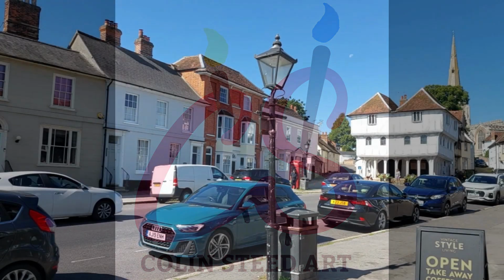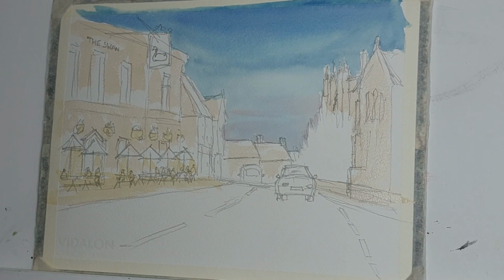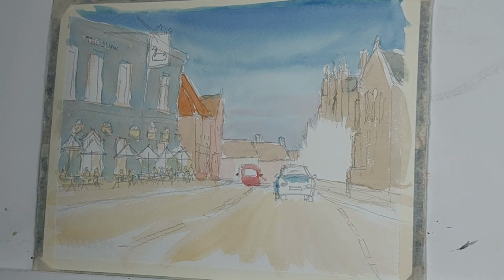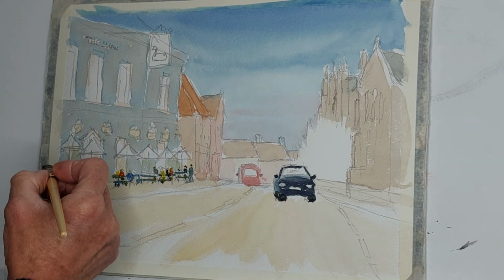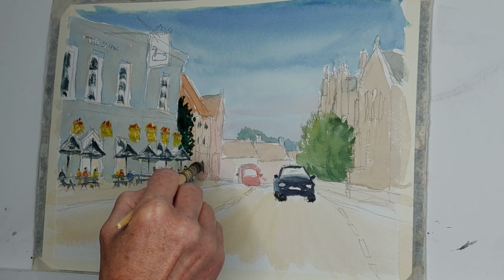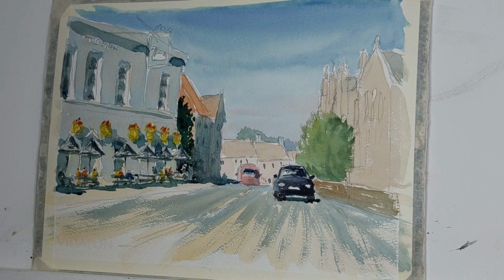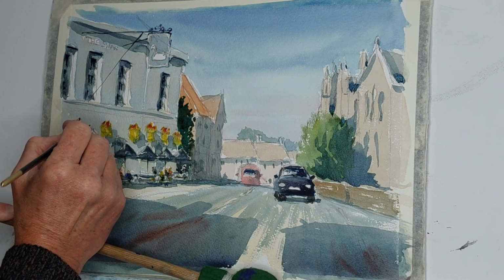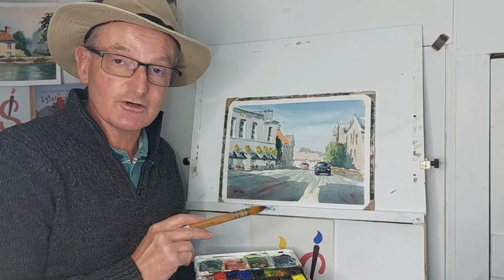Colinsteedart. Watercolour tutorial demonstration. Capturing Sunlight on buildings.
Fine Art Tutorials. In this video I visit the lovely Essex town of Thaxted. I demonstrate (painting in real-time), how I capture sunlight on The Swan Hotel at the top of the high street.